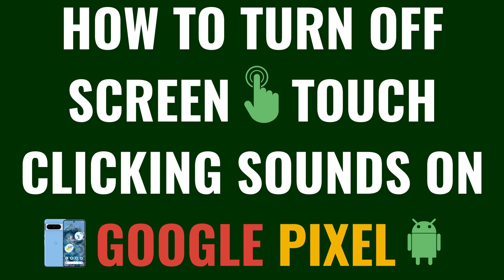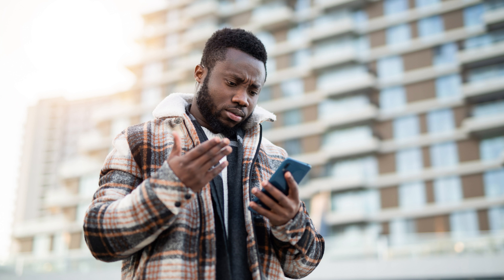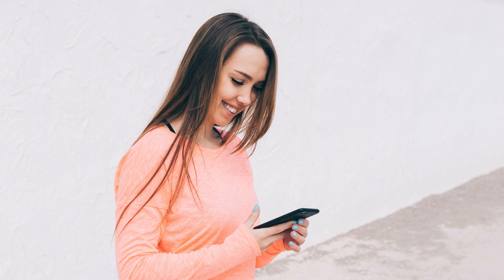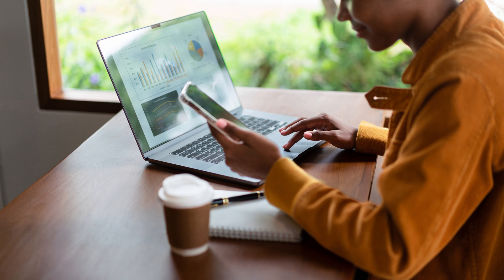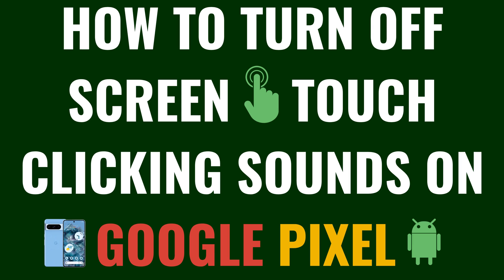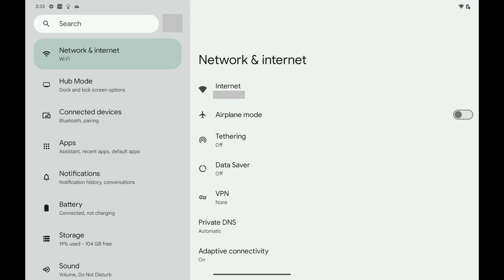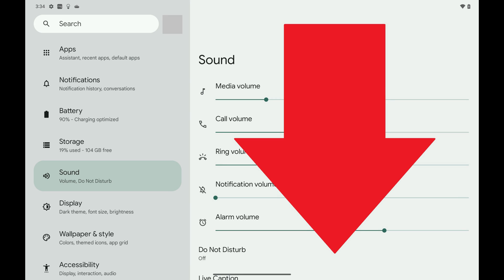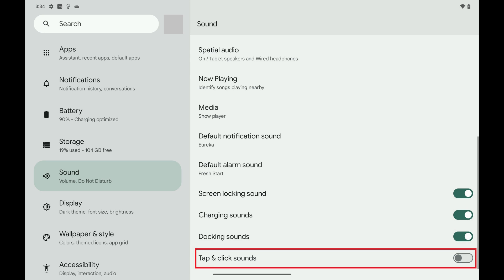How to Turn Off Screen Touch Clicking Sounds on Google Pixel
In this video I'll show you how to turn off screen touch clicking sounds on your Google Pixel phone or tablet.

Timestamps:
Introduction: 0:00
Steps to Turn Off Screen Touch Clicking Sounds on Google Pixel: 0:33
Conclusion: 1:06

Video Transcript:
Are you finding the clicking sounds every time you touch your Google Pixel tablet or phone screen a bit too much, especially in quiet settings or late at night? You're not alone! In this video I'll help you turn off those screen touch clicking sounds on your Google Pixel. It's a simple tweak that can make your phone or tablet experience more pleasant, especially in environments where you need to keep noise to a minimum.

Now let's walk through the steps to turn off screen touch clicking sounds on your Google Pixel phone or tablet.

Step 1. Tap to open the "Settings" app on your Google Pixel phone or tablet. A menu opens.

Step 2. Tap "Sound" in the menu on this screen. Sound options are displayed.

Step 3. Scroll down this menu until you see Tap and Click Sounds, and then tap to toggle off "Tap and Click Sounds." You'll no longer hear the clicking sound whenever you touch your Google Pixel screen.